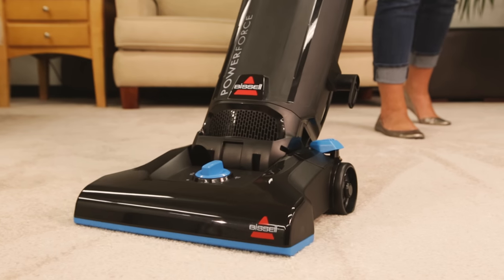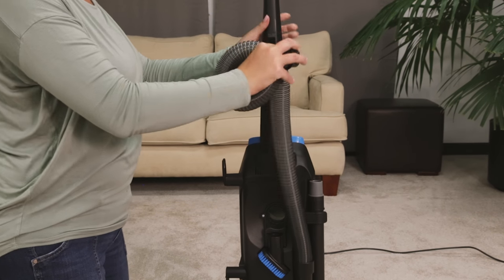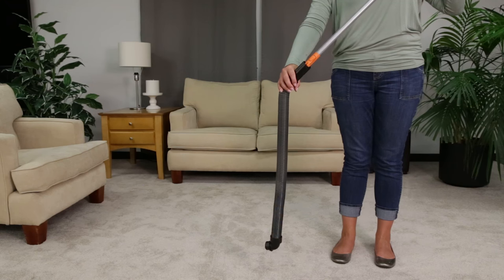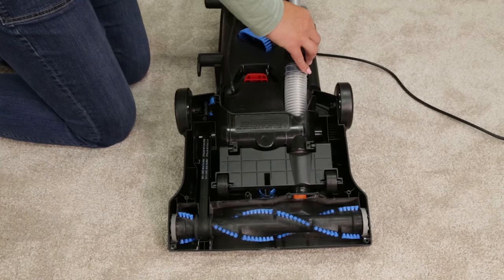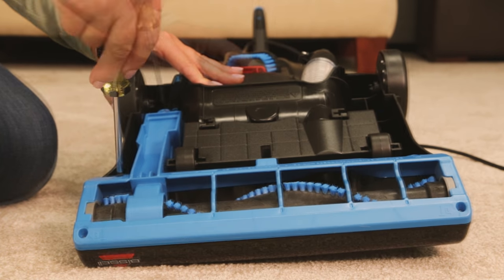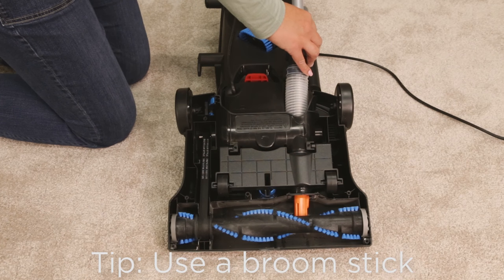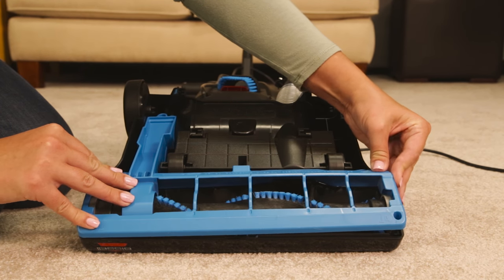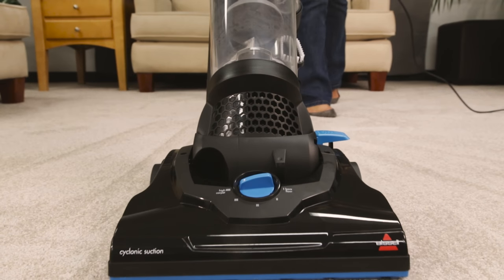BISSELL PowerForce® Bagged Clearing a Clog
Premium Filtration

The BISSELL PowerForce® Bagged Vacuum Cleaner offers the best of both worlds. While vacuuming, feel at ease knowing you are filtering allergens and eliminating household malodors all at once!

•Powerful Suction - great performance for an all-around clean

•Versatile Convenience with on-board tools and lightweight design

•Febreze® Bag eliminates odors and freshens as you vacuum

•Premium Filtration – bags effectively trap household allergens

•Stretch hose provides extra reach

•1 year limited warranty

Febreze® is a trademark of the Procter and Gamble Company, Cincinnati, Ohio, used under license by BISSELL Homecare, Inc.

Model: 1739